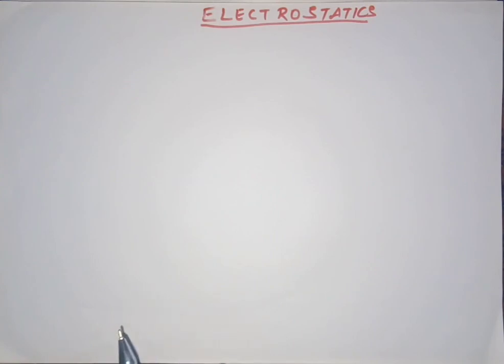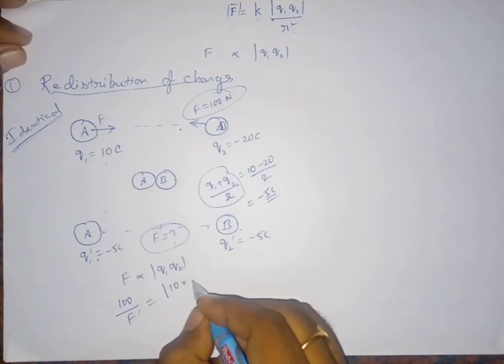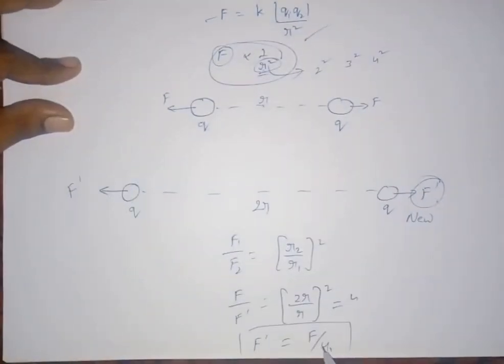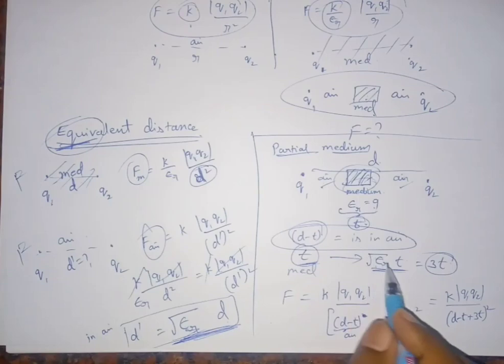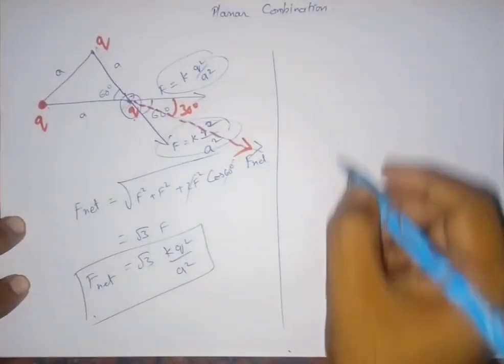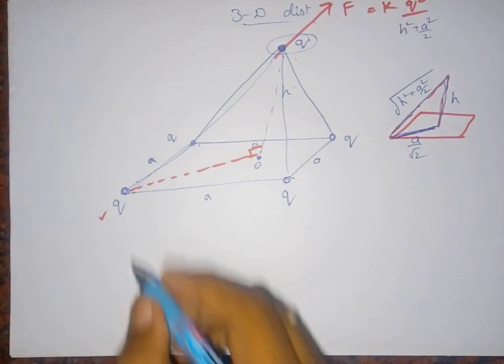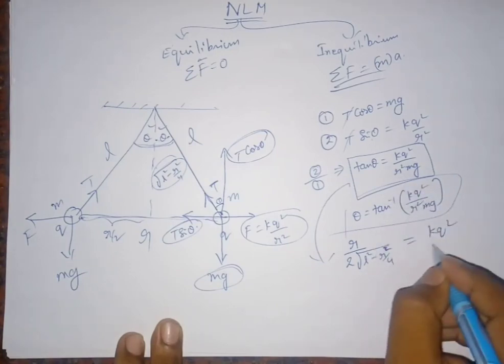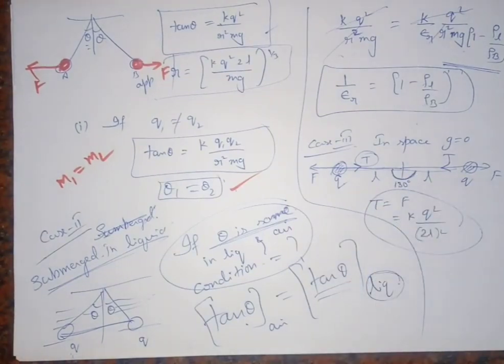Electrostatic Force for NEET and JEE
This for students preparing for NEET exam as well as JEE mains .This video gives you some approach to solve an electrostatic problems using COLOUMB'S FORCE.